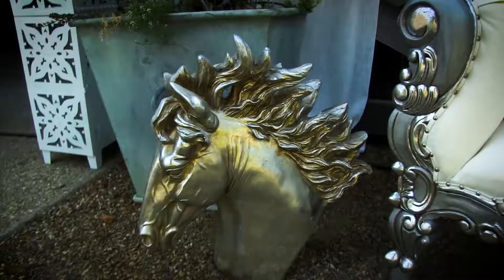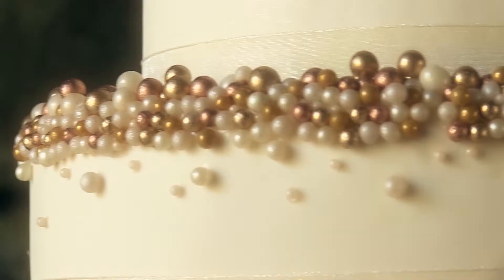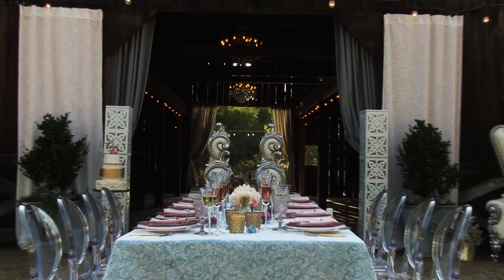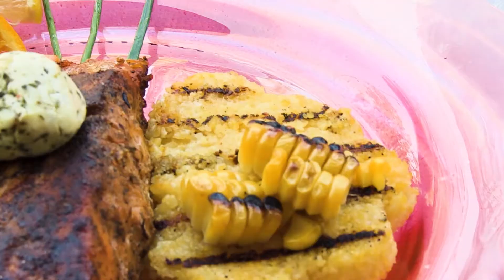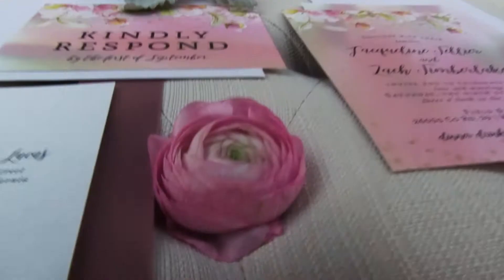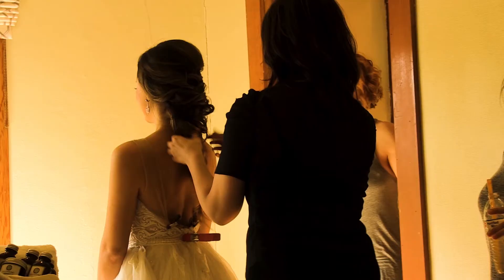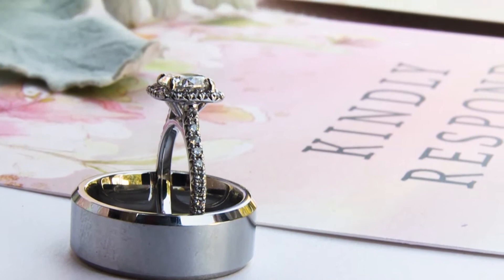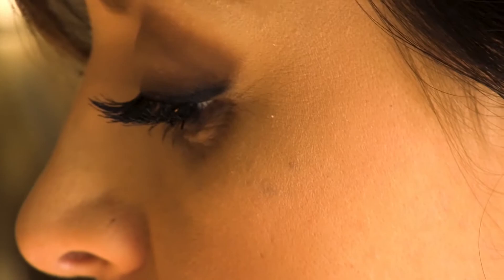Winters Wedding Inspiration: Love is Magic {Behind-The-Scenes} from Real Weddings Magazine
As seen in the Winter/Spring 2018 issue of Real Weddings Magazine -- the premier wedding planning magazine and resource for the Sacramento Area,

Whitney Lancome (Hair and Makeup) and Kayla Csonka (Assistant)

JEWELRY FOR JACQUELINE'S ADDITIONAL LOOKS AND ZACH'S ATTIRE

FLUFFY STOOL AND GOLD GOLD ETAGERE

GHOST CHAIRS, FLATWARE, PINK GOBLETS AND CLEAR GLASS CHARGERS
PINK DINNER PLATES, TOASTING FLUTES, BLUE GOBLETS, SPIRAL GLASSWARE, VASES, WHITE PILLARS, LARGE CANDELABRAS AND LOUNGE PILLOWS

DRAPING, LINENS, SWEETHEART TABLE CHAIRS AND LOUNGE SETTEE

CUSTOM DECOR PILLOW AND CUSTOM DECOR SIGNAGE
Swoonable | swoonable.net

Special thanks to our real couple models, Jacqueline and Zach, and to all of the professionals who contributed to this feature!

Real Weddings Magazine is the most widely-distributed wedding magazine in northern California, and features the very best Sacramento and Tahoe weddings, ideas, inspiration and resources to help you plan your most perfect wedding day! From Lodi, Sacramento, Davis, Chico and Redding to Tahoe, Yuba City, Reno, Sutter Creek and beyond, let Real Weddings Magazine help you put together your wedding dream team including photographers, videographers, venues, floral designers, cake makers, planners and coordinators, djs, dresses and tuxes, destination wedding resources, caterers, gifts and gift registries, bridal hair and makeup, officiants, invitations and wedding stationery, photo booths, rentals, transportation, travel services and wedding gown cleaning and preservation...Real Weddings Magazine has it all!